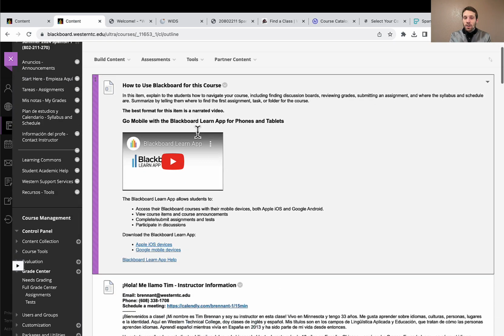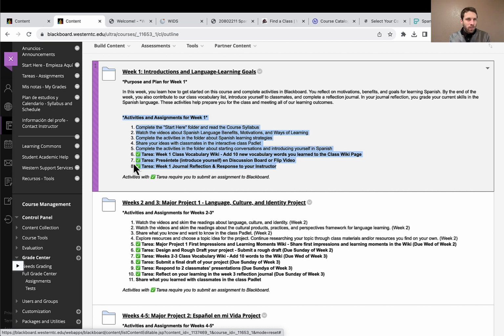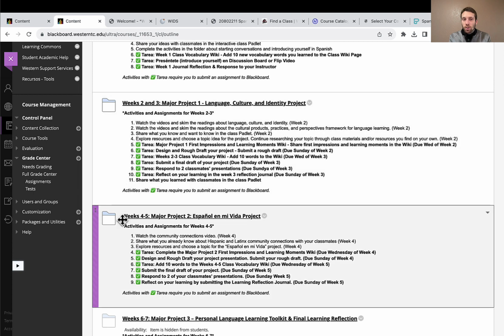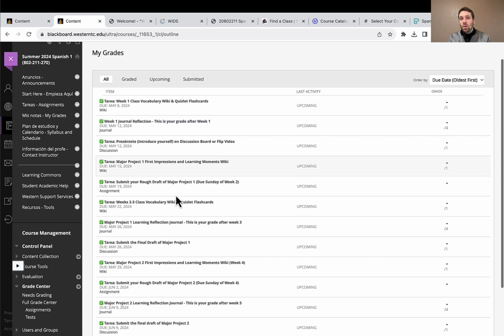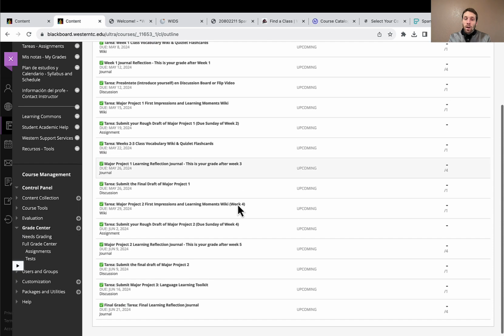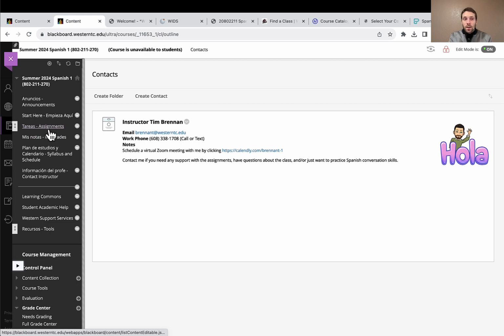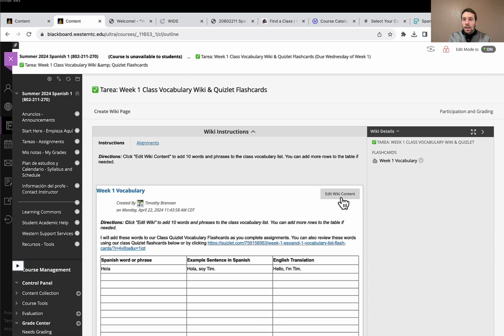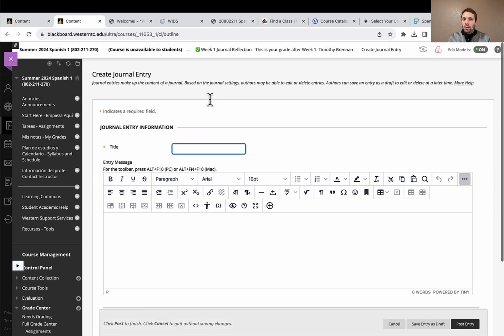How to use Blackboard in this Class